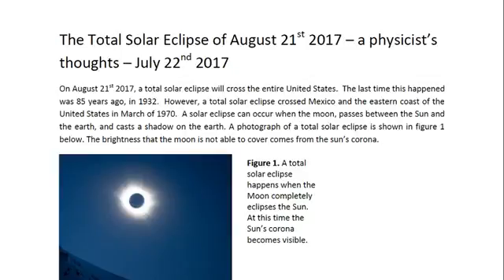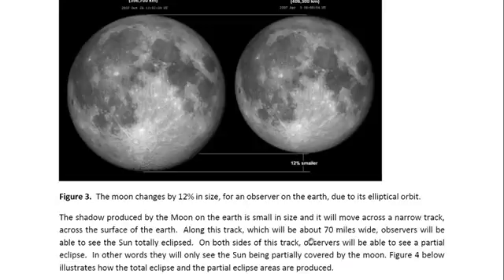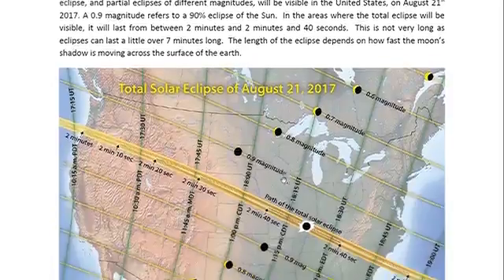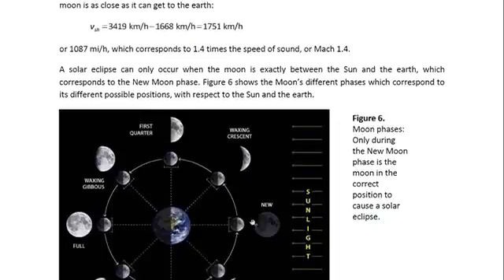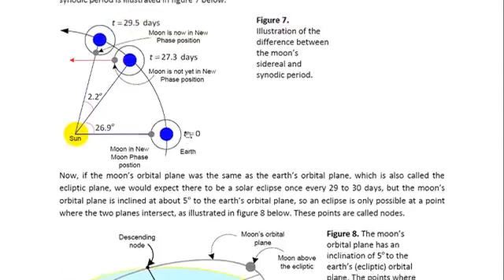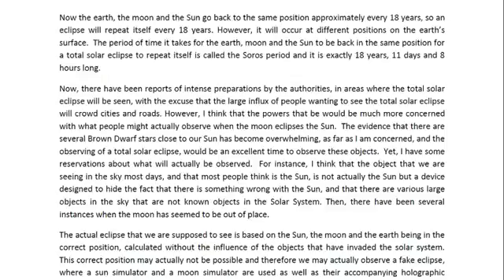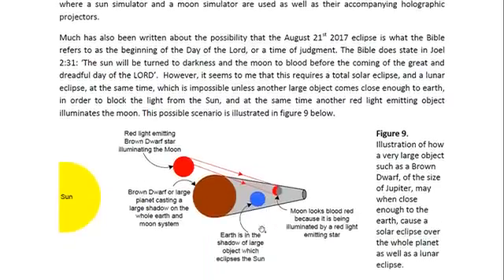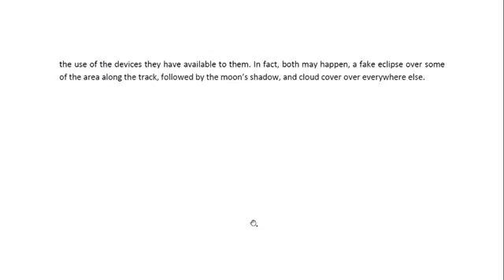15th August 2017 PLANET X PHYSICIST TOTAL SOLAR ECLIPSE FULL REPORT 1